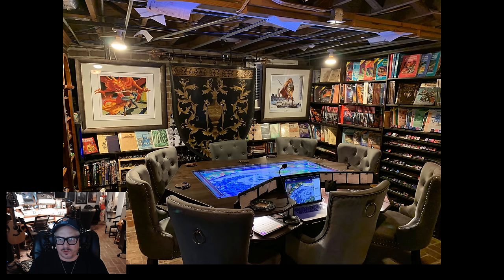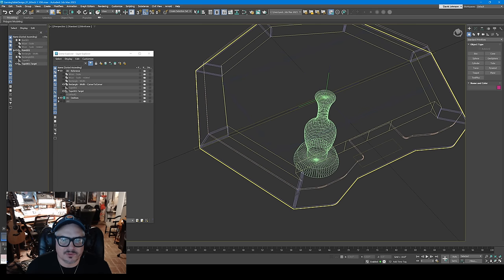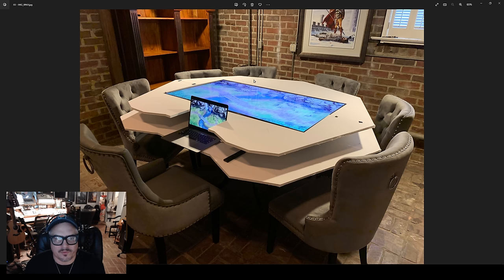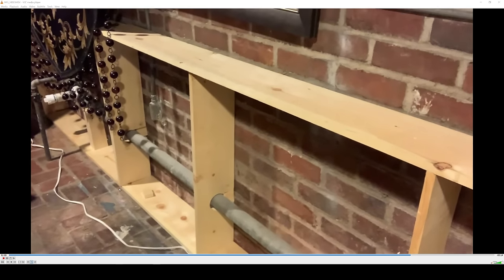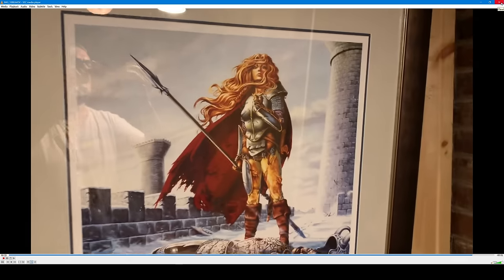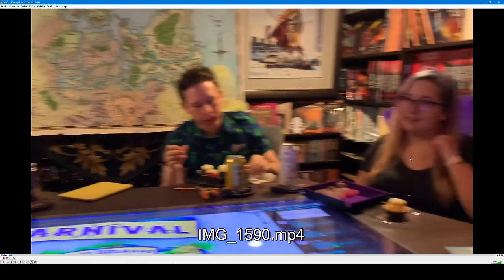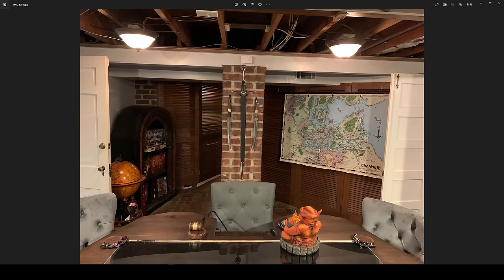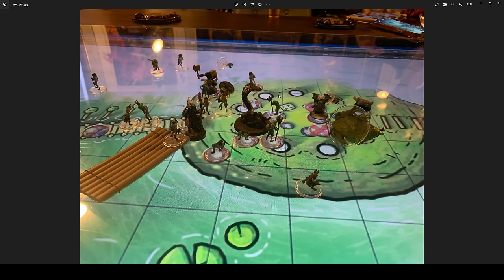Dungeons and Dragons Game Table Room Build Video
Showing off my Dungeons & Dragons room and how I made the table and room!